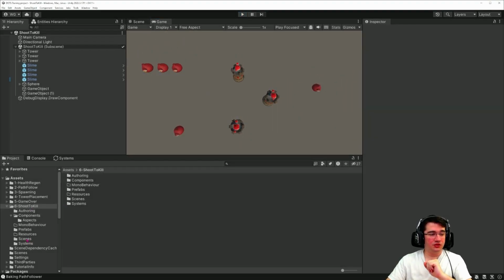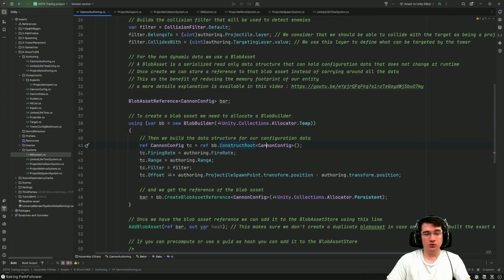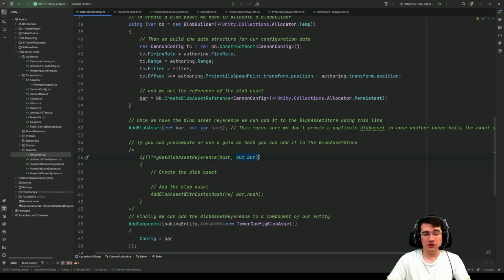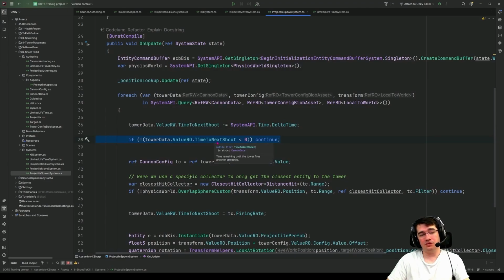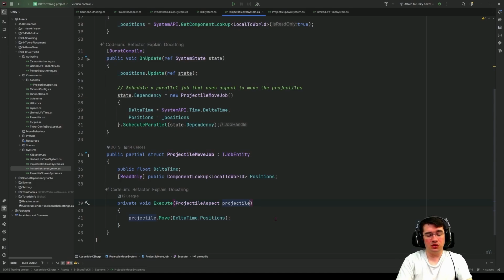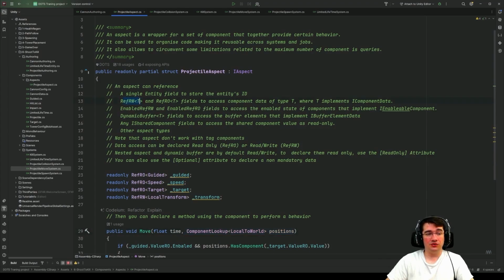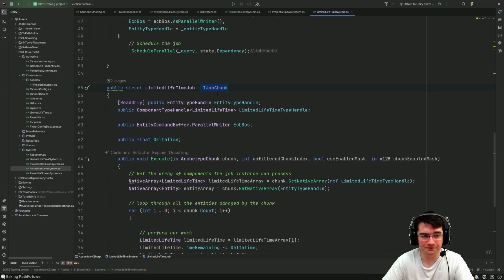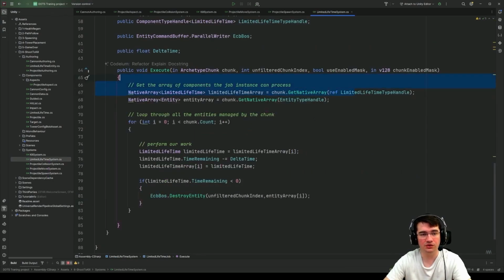Next-Level ECS Advanced Job Systems, Blob Assets Management and Aspect - DOTS Masterclass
- Likes & Share 👍

Key concepts
BlobAssetReference
BlobAsset
IAspect
IJobEntity
IJobChunk
Parallel Command Buffers
Entity Remaping
Memory Management
Job Dependancy
Job Scheduling
VFX

Chapters
00:00 Introduction
00:59 Scene overview
02:44 Blob Assets Authoring
14:27 Blob Assets Usage
18:13 IJobEntity
26:07 IJobChunk & Parrallel Command Buffer
32:40 IJobEntity & Parrallel Command Buffer
33:57 Bridging ECS with GameObjects for VFX
36:05 Wrapping Up and Looking Ahead

Enhance your Unity game development skills with our latest masterclass episode! Dive deep into Unity's Data-Oriented Technology Stack (DOTS) as we explore advanced techniques for optimizing performance.

Discover how to utilize Unity's job systems to unlock parallel processing capabilities, ensuring smoother gameplay experiences. Plus, learn about efficient memory management using blob assets, streamlining data sharing and reducing memory overhead.

Whether you're a seasoned developer or new to Unity DOTS, this tutorial provides valuable insights to help you level up your game development skills.